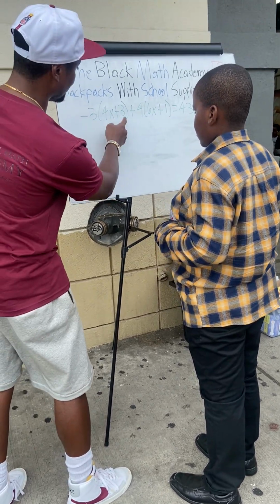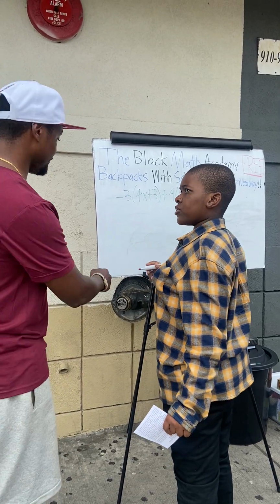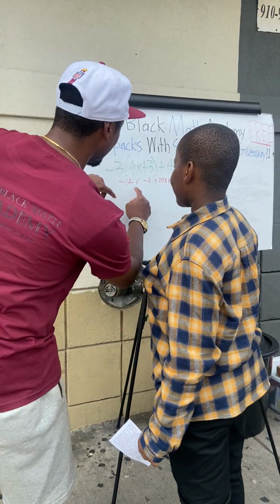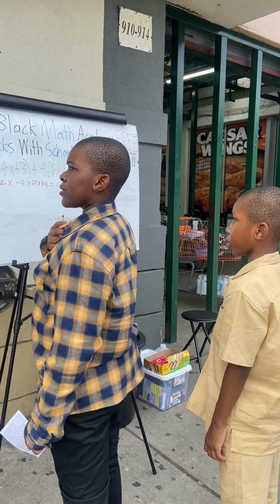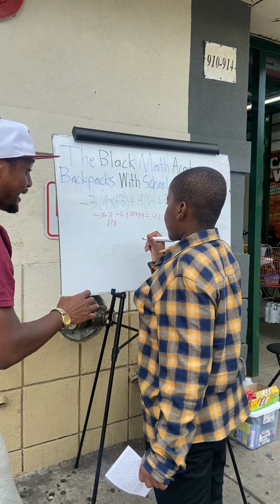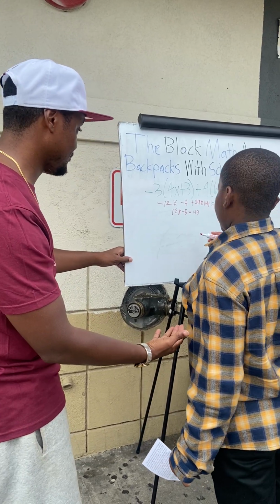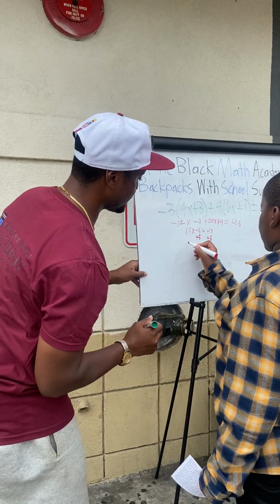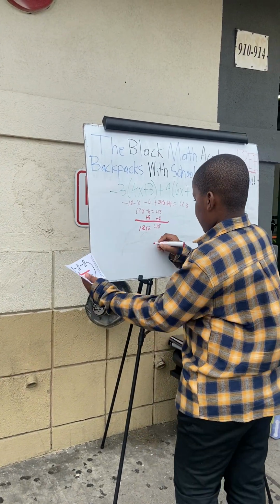7th Annual Free Backpack With School Supplies Giveaway 2025 Part 18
This middle schooler waited patiently to learn a new math topic to get ahead of the game: algebra. He jumped ahead, asked questions, stumbled a bit, figured things out, and eventually got the right answer…